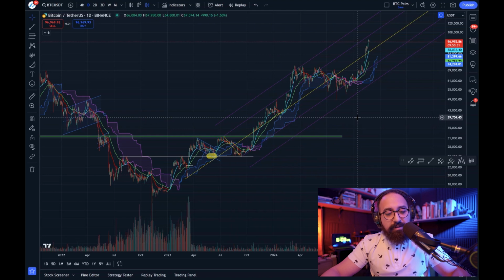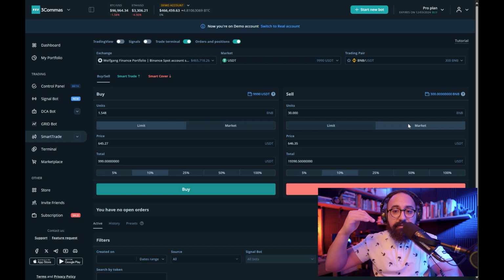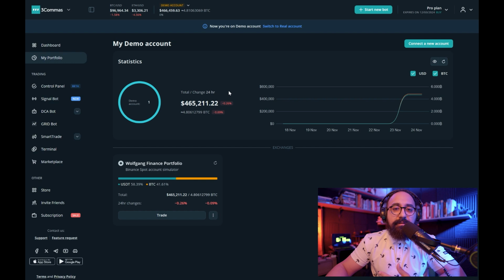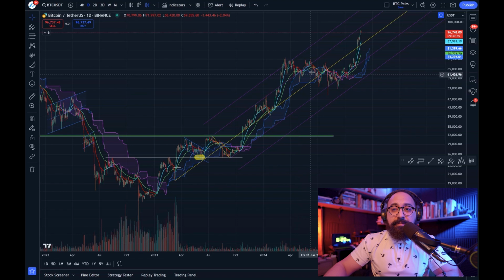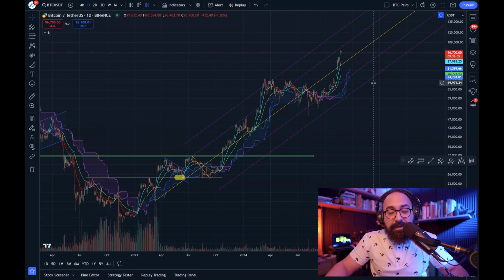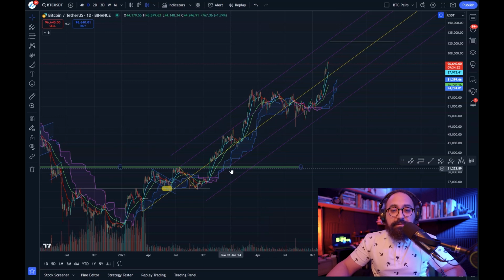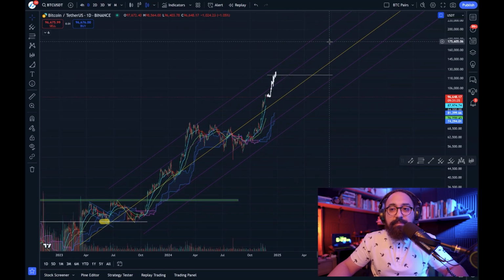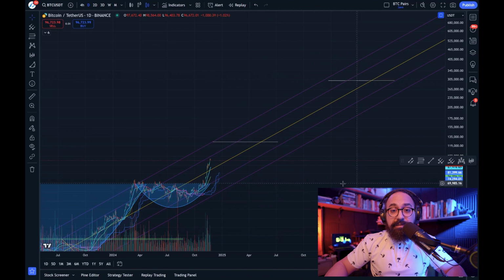Bitcoin Analysis and Portfolio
First YouTube upload! Will be covering Bitcoin Analysis and Summary of Channel. Thanks.